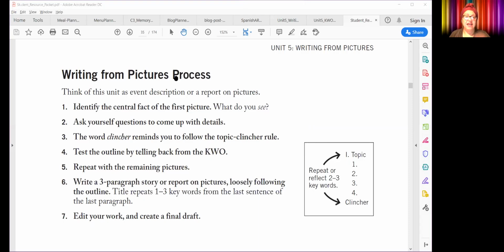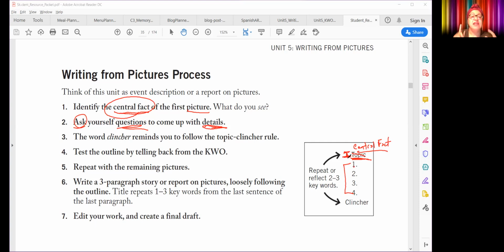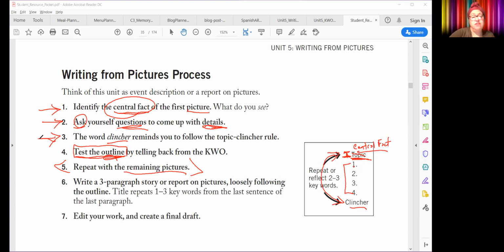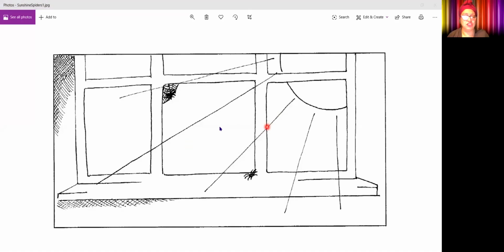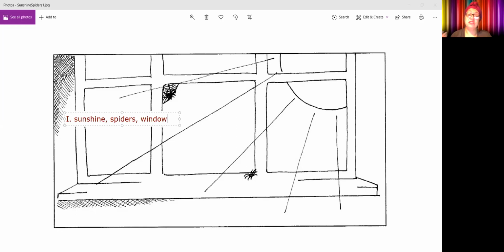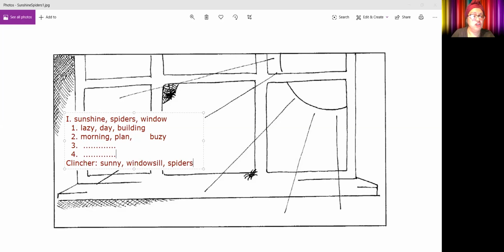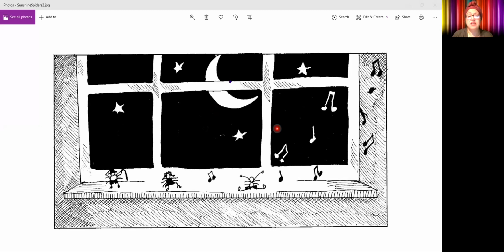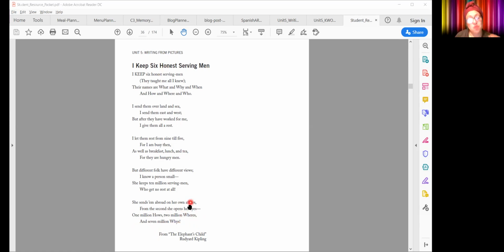IEW 3-6th, 04-06-2020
In this lesson, I read students' Final Drafts from last week and introduce the new topic.